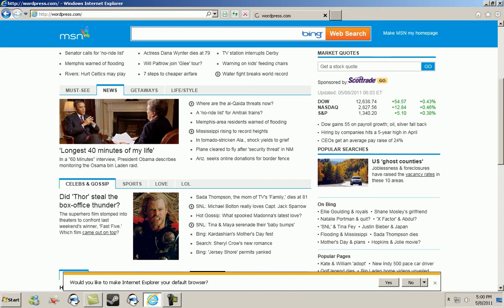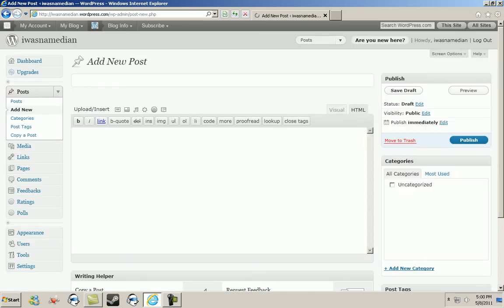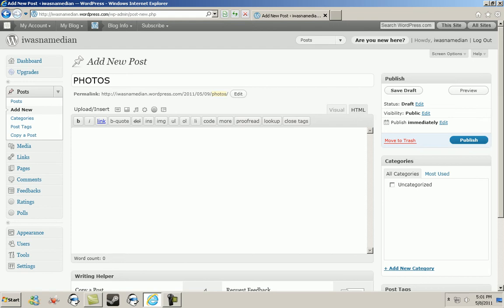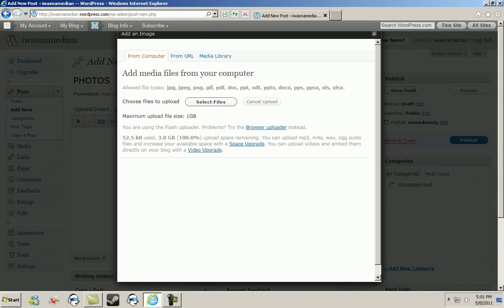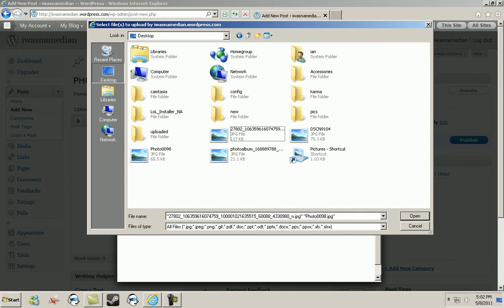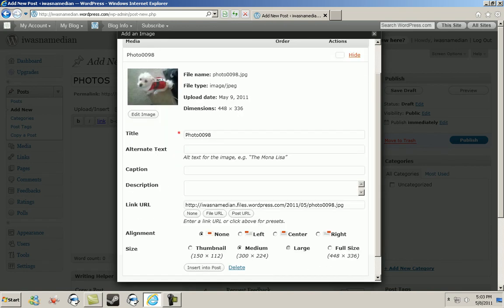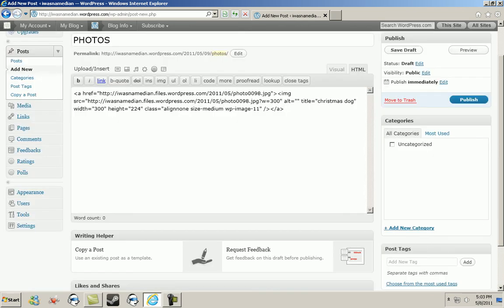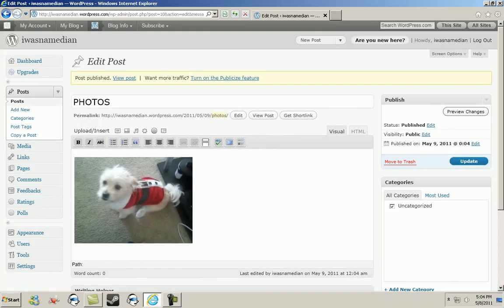Uploading images to wordpress